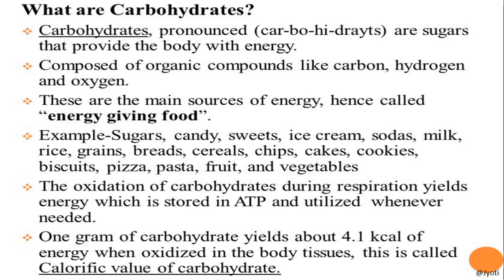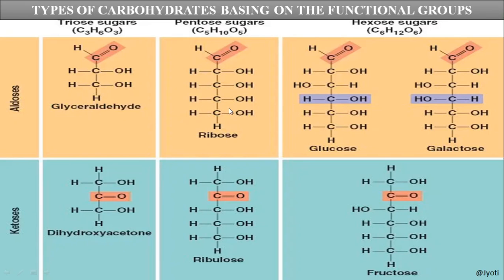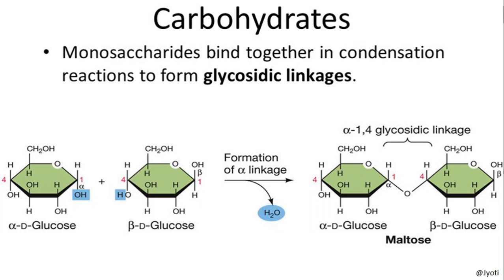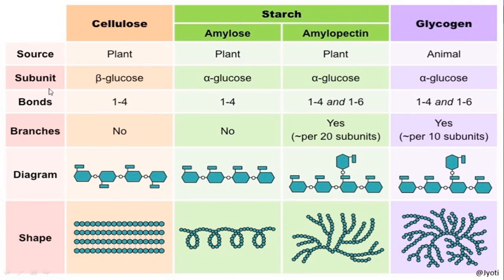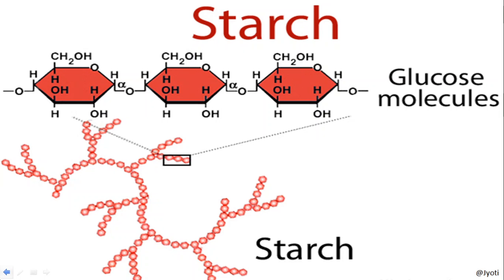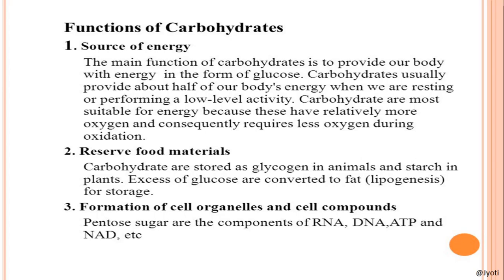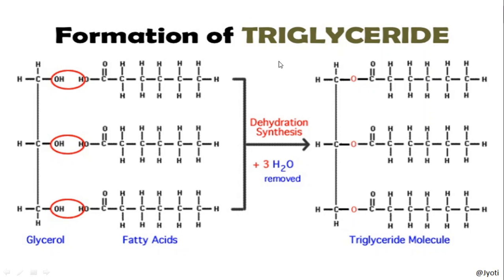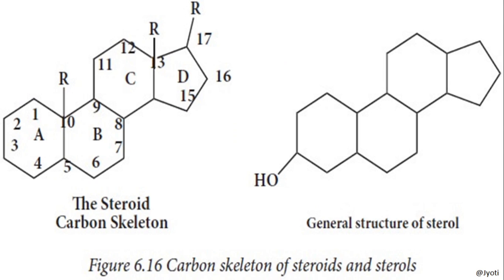CBSE Class 11 Biology | Chapter-9 | Biomolecules | Part 2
The points to be discussed in this part of the chapter are:
- Carbohydrates
- Lipids